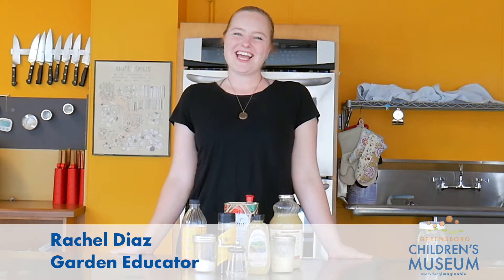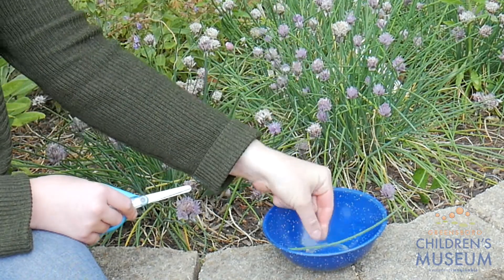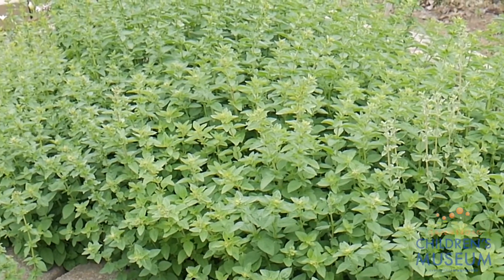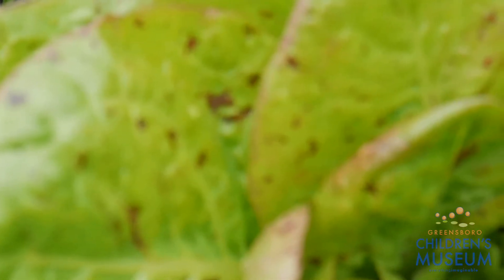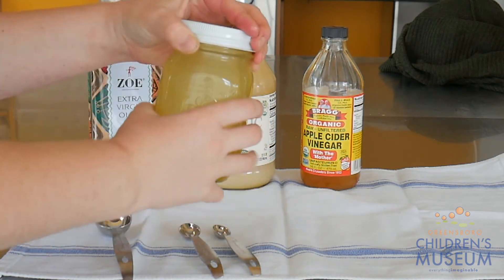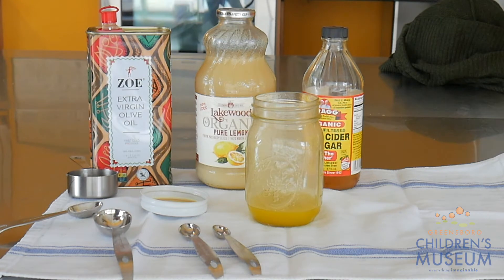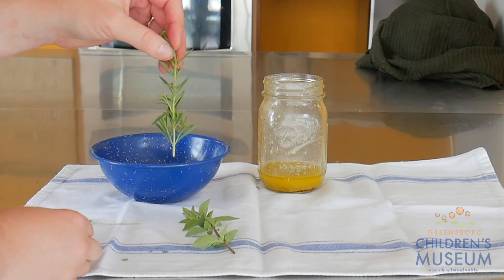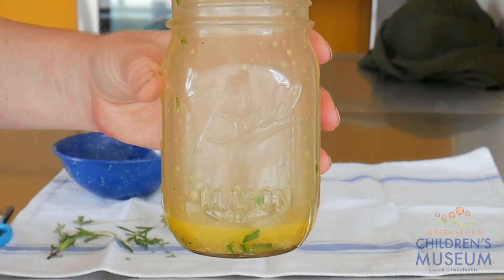Growing Up Green - Herb Dressing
In this Growing Up Green, Garden Educator Rachel harvests herbs from The Edible Schoolyard garden for an herb dressing.

Simple Vinaigrette Dressing Recipe:
This dressing is super easy and works well with almost any salad. This is a flexible recipe, and substitutions can be made to suit your taste and your pantry! Try it with different herbs, acids, sweeteners, and oils to find the combination you like best. Combine all ingredients in a jar. Shake to combine. Enjoy!

4 tablespoons olive oil
2 tablespoons lemon juice or vinegar
½ teaspoon Dijon mustard
½ teaspoon honey or maple syrup
¼ teaspoon salt
1 tablespoon fresh herbs

The Greensboro Children’s Museum engages all children and families in hands-on, learning experiences which contribute to their growth and development through play, creation, outdoor exploration, and STEM activities. Located in the cultural district of downtown Greensboro, the Greensboro Children’s Museum offers a fun, energetic and safe environment for all ages. Visitors can interact with more than 20 exhibits including the popular 30-foot-tall Neptune XXL Climbers and The Edible Schoolyard garden. As a private 501(c)(3) nonprofit organization, the Museum relies on the donations of individuals, corporations and foundations to provide education though play for children in our community.